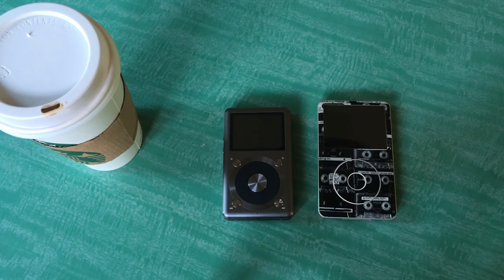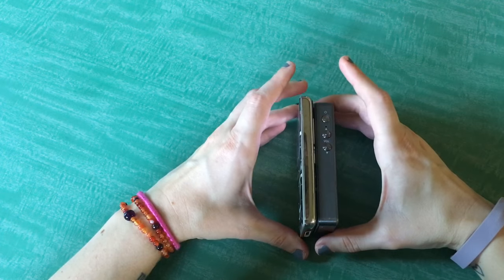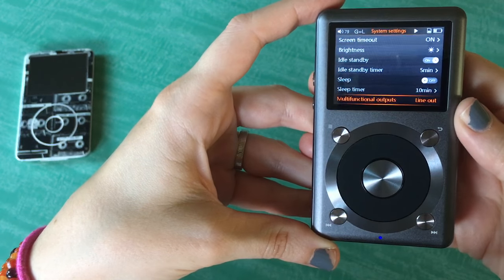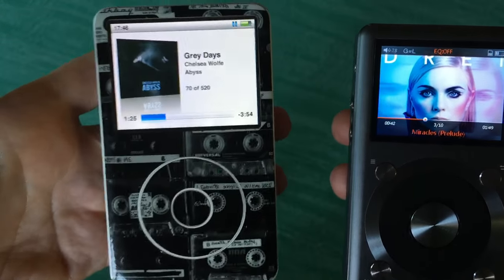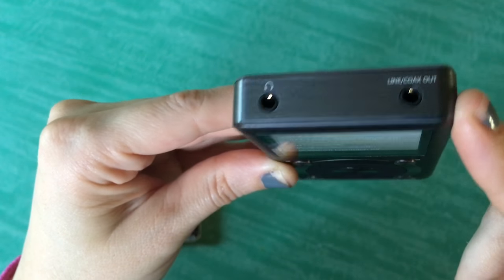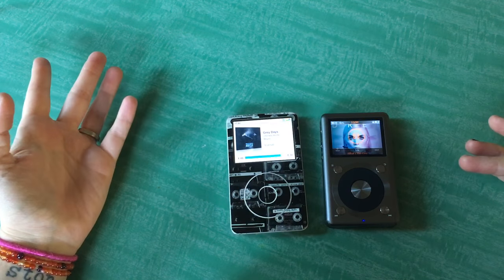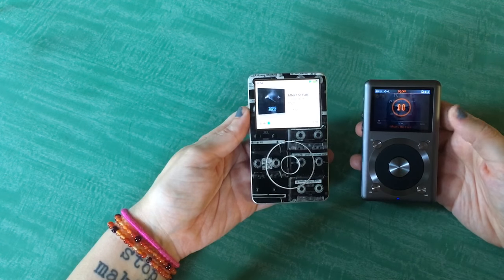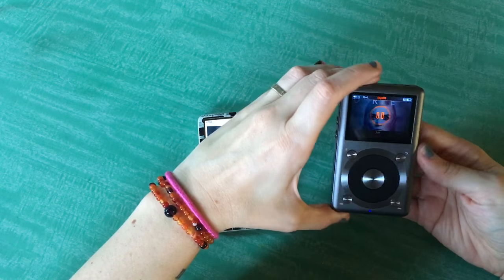iPod Classic 6th Gen vs Fiio X3II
Mixtress Rae compares her two favorite DAPs.

Currently I am saving up to buy a Tascam TR-05 digital recording device that will allow me to record audio in better quality and in stereo/binaural for ASMR videos. If you'd like to contribute to this endeavor, here is the

*Mixtress Radio: airs every Friday from 7-11pm CST on mixtressrae.com

*"What's This Bitch Talking About?" podcast is on iTunes, Tune In, and Stitcher

*my blog and links to all social media is on mixtressrae.com